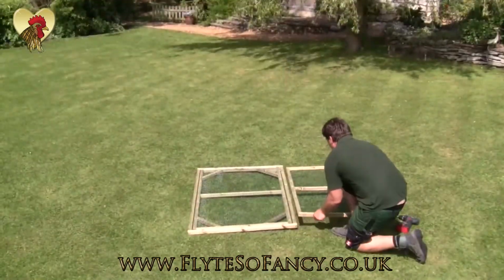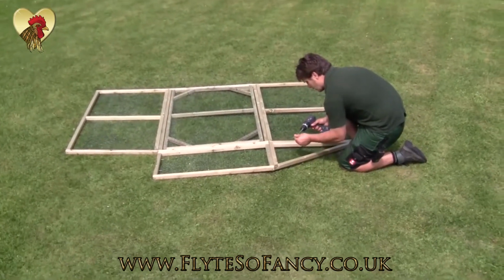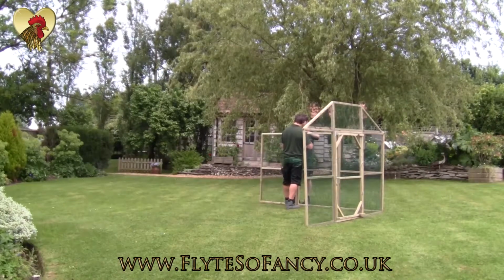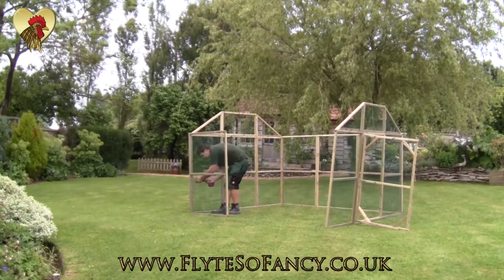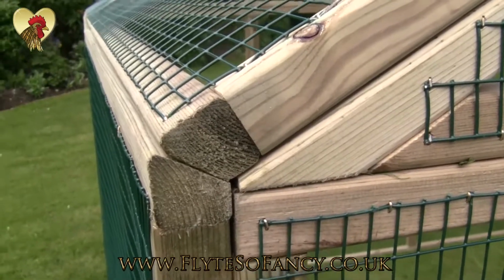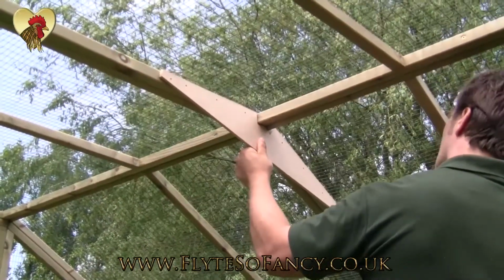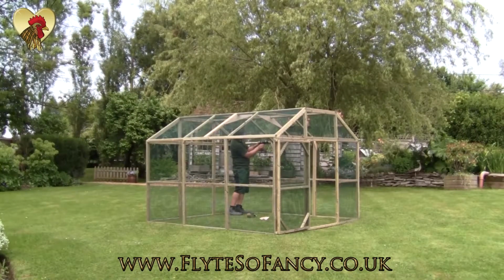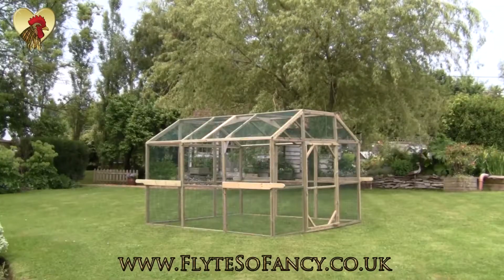How to Assemble a Flyte so Fancy Poultry Protection Pen (in 10 mins!) - Speed Build!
Building a Flyte so Fancy Poultry Protection Pen - very quickly! Watch our super-human guys assemble one of these pens in just 10 minutes! To be fair, it may take a little longer at normal human speed.

To make the construction as easy as possible, we recommend using our comprehensive instruction booklet along with this helpful video guide. We supply everything you need – except the guys and a cordless screwdriver - to put together your poultry protection pen quickly and efficiently.

Poultry Protection Pens are Flyte so Fancy's largest walk-in runs, are designed to be taller, easy-to-access chicken runs and to keep your chickens safe from predators.

To see Flyte so Fancy's Range of Chicken Coops (all made in UK):

Who we are:
If you are looking for premium Chicken Coops and Pet Houses – made in the UK - look no further than Flyte so Fancy! We've been designing and building high-quality homes for our feathered and furry friends since 2001. With our online store, and nationwide delivery, ordering from us has never been easier.
At Flyte so Fancy, we're passionate about making happy homes for happy animals!